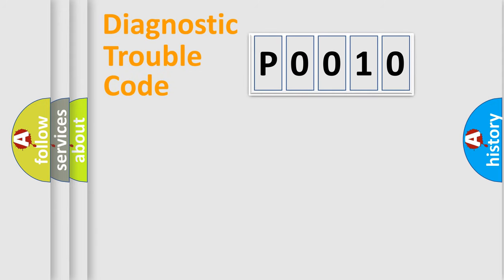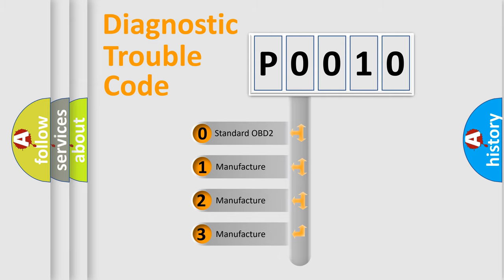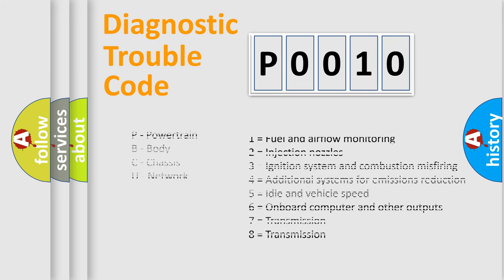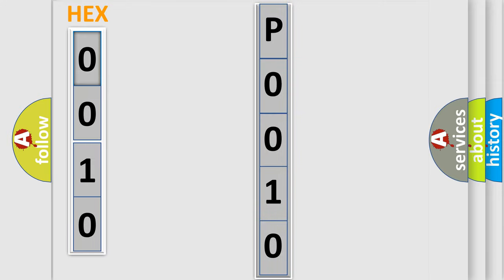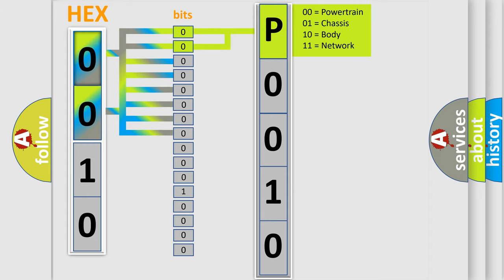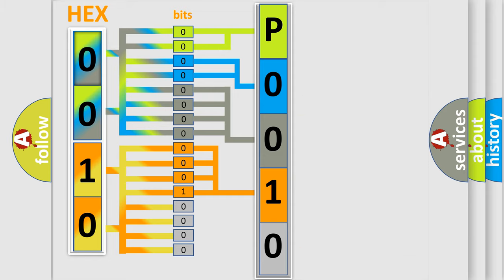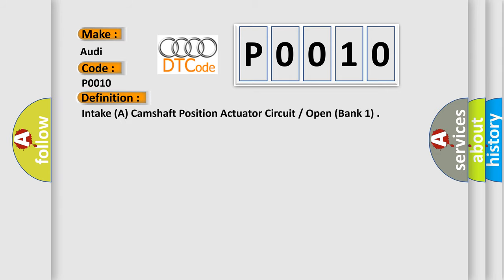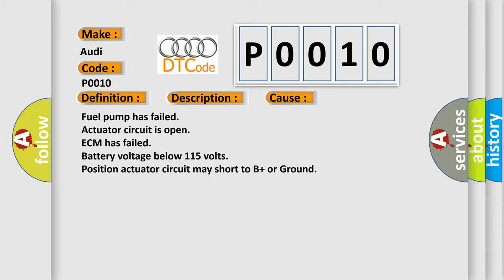DTC Audi P0010 Short Explanation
Contents:
0:21 Basic DTC analysis according to OBD2 protocol standard.
1:48 Insight into programming
2:58 A diagnostically understandable description of the Diagnostic Trouble Code
3:05 Basic error definition

Make:
Audi
Code:
P0010
Definition:
Intake (A) Camshaft Position Actuator Circuit / Open (Bank 1)
Description:
Camshaft valve, commanded off Engine speed,  higher then80 RPM
Cause:
Fuel pump has failed
Actuator circuit is open
ECM has failed
Battery voltage below 11.5 volts
Position actuator circuit may short to B+ or Ground